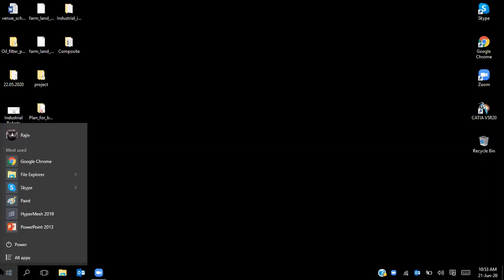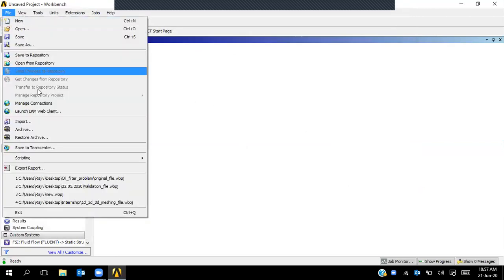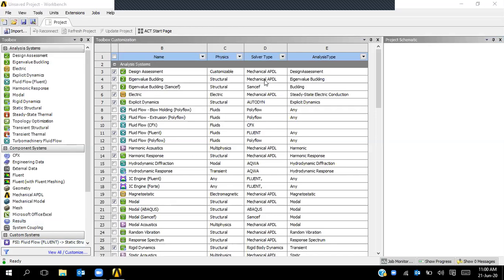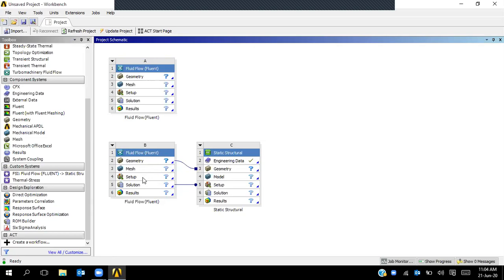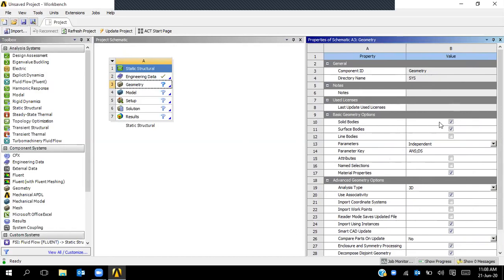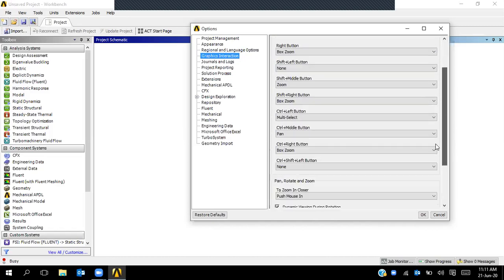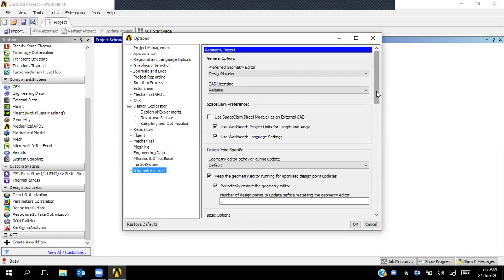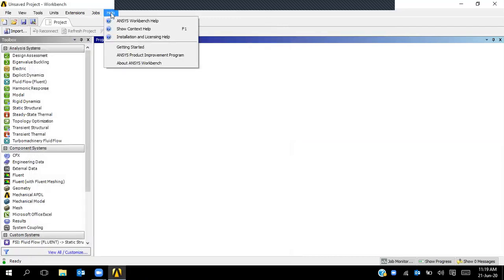Ansys 19.2 Workbench interface tutorial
This video contains Ansys 19.2 Workbench Interface explanation about file menu bar, view menu bar, tool menu bar, option and units systems.
Also, it contains broad explanation about tools physics and Mechanical APDL importance.